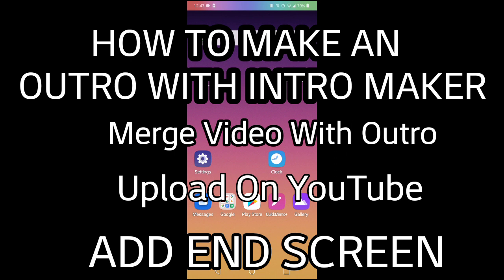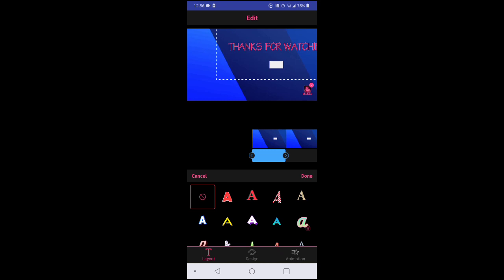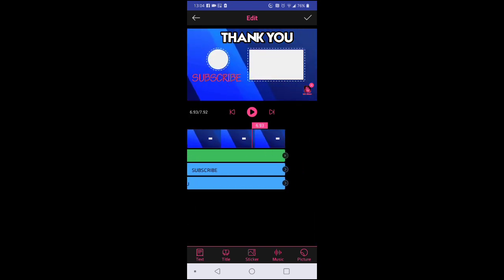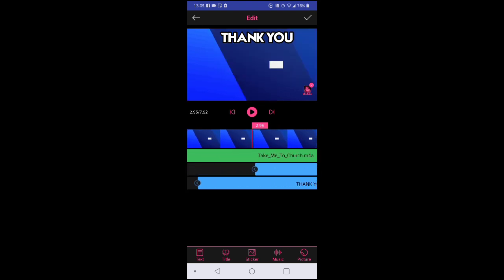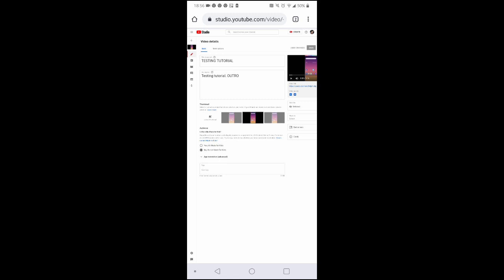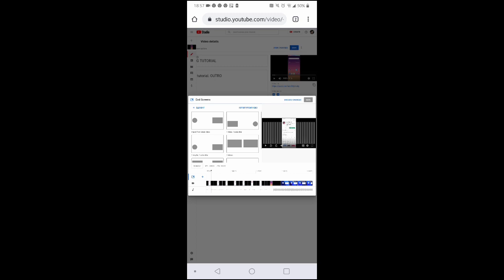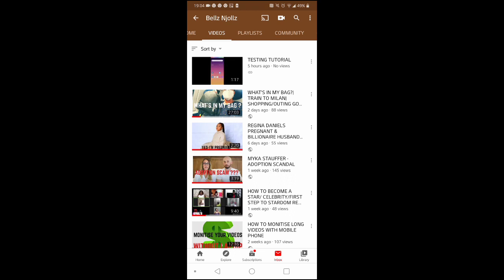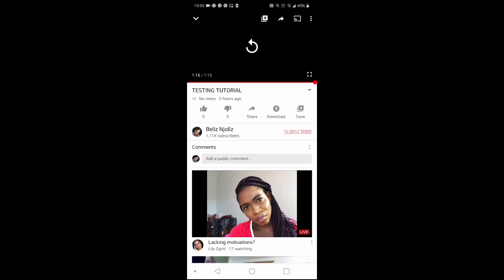HOW TO MAKE AN OUTRO USING INTRO MAKER| HOW TO ADD END SCREEN ON YOUR VIDEO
This video shows you how to make an OUTRO using intro maker app, merge the video with your outro, upload on youtube then add an end screen.